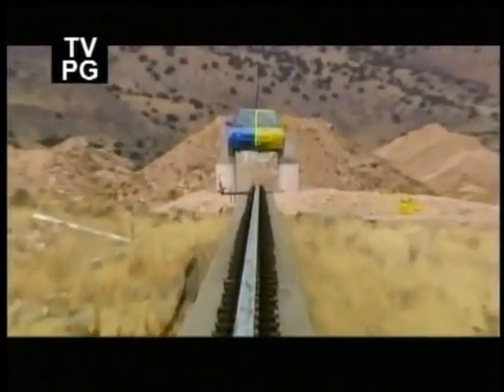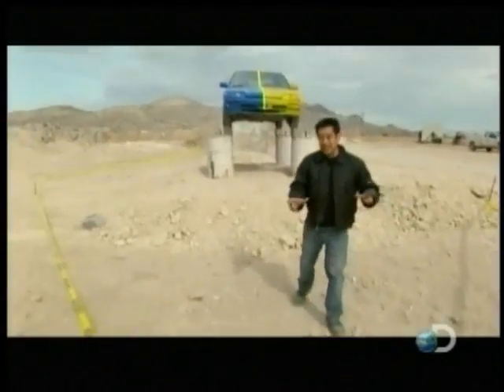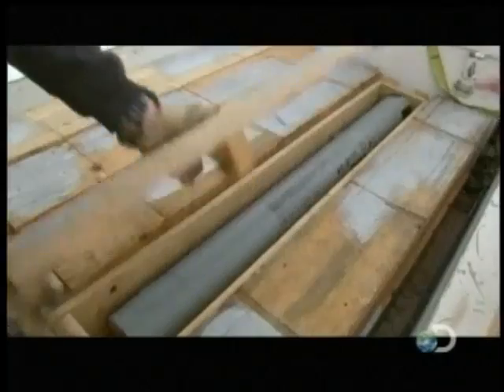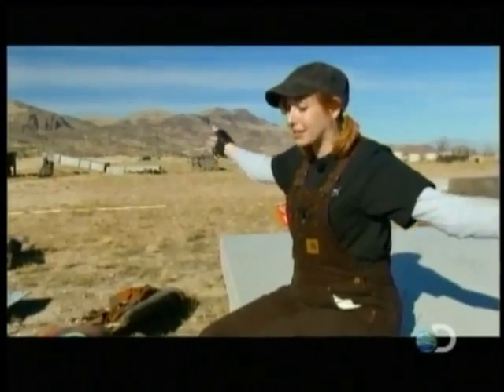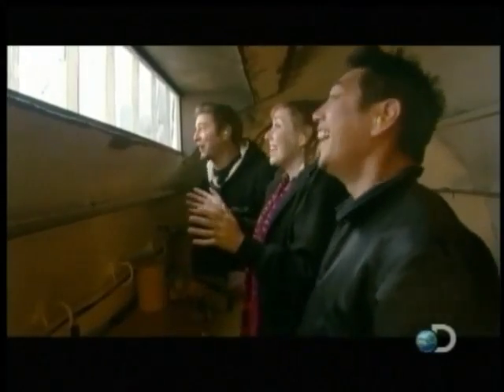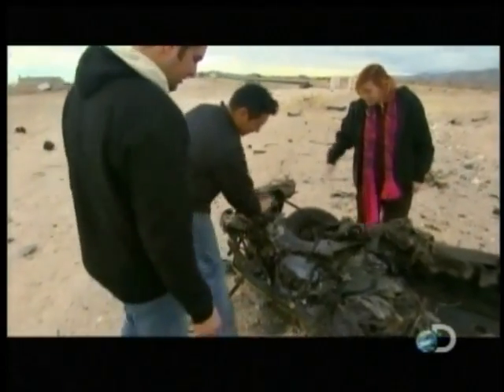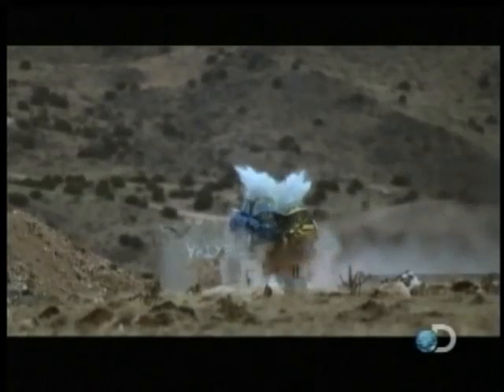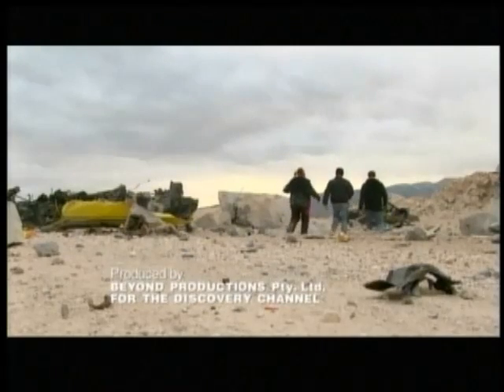Mythbusters Myth Evolution Super Plow cutting the car in half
Bifurcate = To split something into 2 (or more) parts.

Watch what happens when Kari, Tory and Grant send a Super Plow down the track, loaded with 12 rockets, doing a cool 500 Miles Per Hour!

Video edited using Windows Movie Maker for Windows 7.